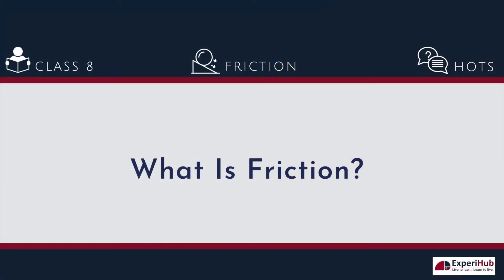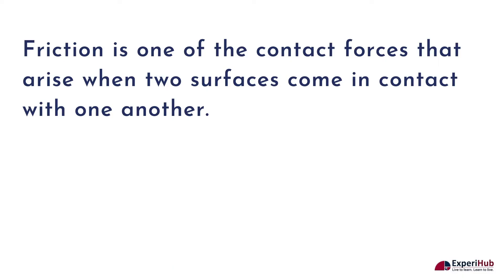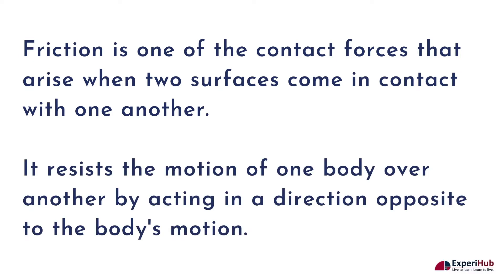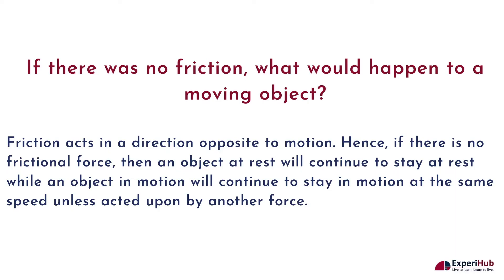HOTS Questions | Class 8 Friction | If There Was No Friction, What Would Happen To A Moving Object?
Question: If there was no friction, what would happen to a moving object?

Answer: Friction acts in a direction opposite to motion. Hence, if there is no frictional force, then an object at rest will continue to stay at rest while an object in motion will continue to stay in motion at the same speed unless acted upon by another force.
HOTS (High Order Thinking Skills) Questions are the skills that involve learning that goes beyond mere comprehension. At ExperiHub, we will solve CBSE and NCERT HOTS Questions through real-world examples and at-home experiments to better understand these difficult concepts.